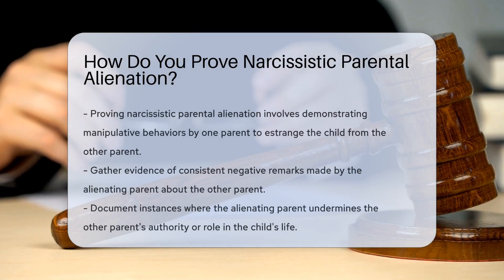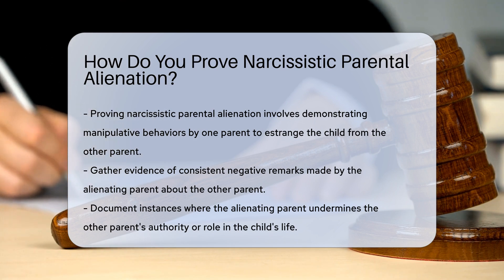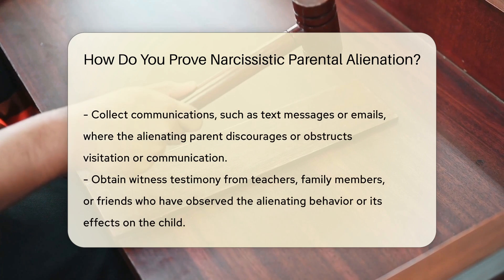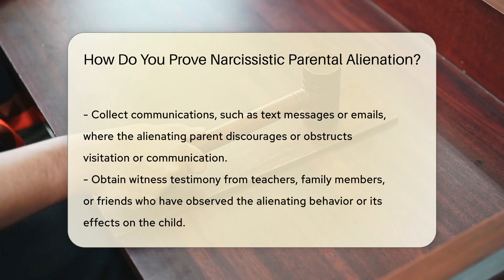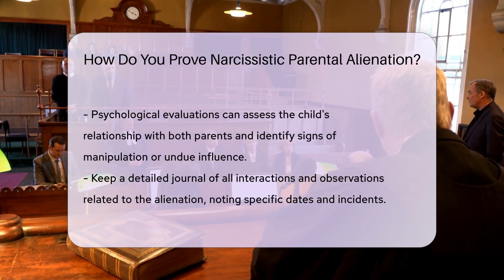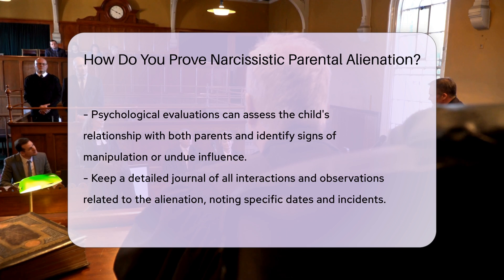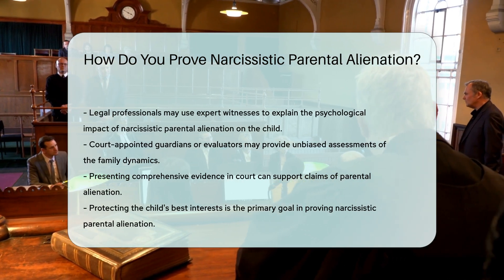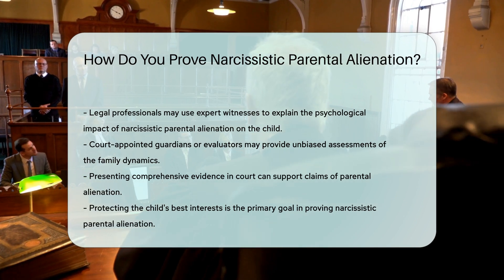How Do You Prove Narcissistic Parental Alienation? - CountyOffice.org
How Do You Prove Narcissistic Parental Alienation? In this enlightening video, we delve into the intricate process of proving narcissistic parental alienation, a phenomenon that can have profound effects on families. Discover the key steps involved in gathering evidence to substantiate claims of manipulation and estrangement between parents and their children. Learn how to document negative behaviors and communication patterns that indicate alienation, as well as the importance of witness testimony and psychological evaluations in uncovering the truth.

Legal professionals and concerned individuals alike will benefit from understanding the nuances of narcissistic parental alienation and how to safeguard the well-being of children caught in the midst of such conflicts. Join us for a comprehensive discussion on this critical issue and gain valuable insights into protecting the rights and relationships of all parties involved.